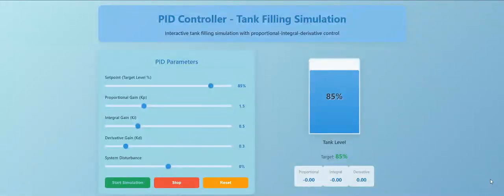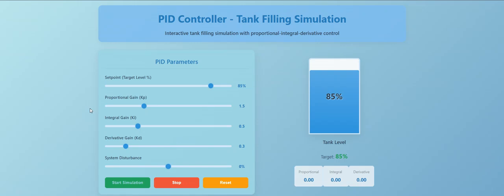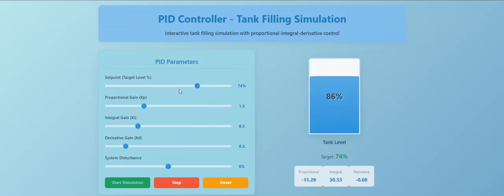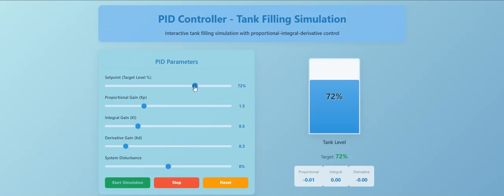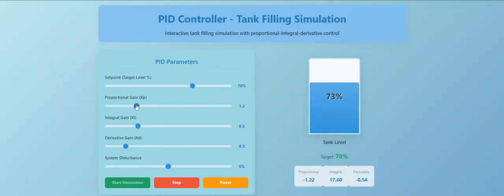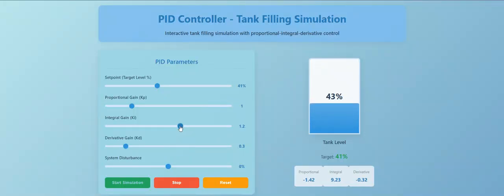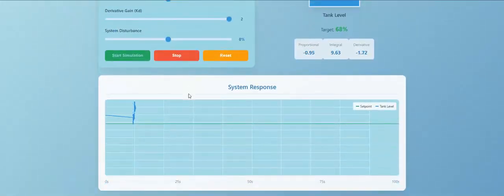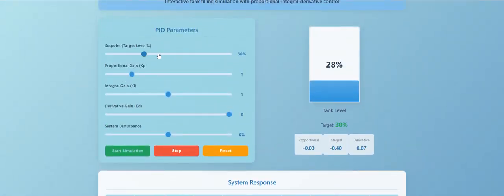PID Controller in PLC | Online PLC Training | PID Explained with Real-Time Examples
🔧 Welcome to our advanced Online PLC Training series!

In this session, we dive deep into the PID Controller (Proportional-Integral-Derivative) concept, a critical part of industrial automation and process control. Whether you're a beginner or looking to refine your skills, this video will guide you through how PID works in PLC programming with practical, real-world examples.

🧠 What is PID in PLC?

A PID controller is a key component in process automation. It continuously calculates an error value as the difference between a desired setpoint (SP) and a measured process variable (PV) and applies a correction based on:

Proportional (P): Immediate response to error
Integral (I): Elimination of past errors
Derivative (D): Prediction and prevention of future errors

📘 What You'll Learn in This PID Session:
✅ What is PID Control?
✅ How PID is used in PLC-based automation systems
✅ Tuning PID parameters (P, I, D)
✅ Real-time PID examples in Siemens, Allen Bradley, and other PLCs
✅ Understanding process variables (PV), setpoints (SP), and output (CV)
✅ Implementing PID control in ladder logic and function block diagrams
✅ Tips for optimizing PID loops for industrial applications

💡 Why Learn PID in Our Online PLC Training Course?

PID control is essential for maintaining process stability in systems like:
Temperature control
Flow control
Pressure regulation
Level control

In our Online PLC Training program, we focus on hands-on learning, real industrial case studies, and simulations to give you job-ready skills in PLC automation.

🖥️ Course Highlights:

🎓 100% Online and Self-Paced
📁 Downloadable PLC Programs and Examples
📹 HD Video Lessons with Industry Experts
🧪 PLC Simulation Software Included
✅ Covers Siemens, Allen Bradley, Delta, Mitsubishi & more

📅 New to PLC Programming?

Start from the basics with our Beginner to Advanced Online PLC Training Course.
🎯 Ideal for electrical engineers, automation technicians, students, and job-seekers in the automation field.

Note:
In case of any doubt, kindly drop a comment so that I can reach you to solve your issues.

Also, comment your interested topics which you feel I should make video on.